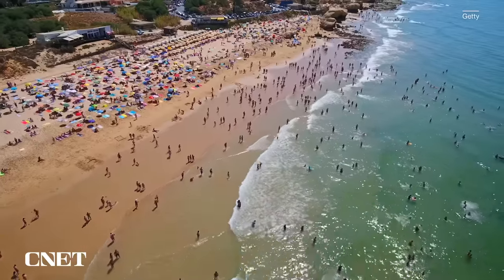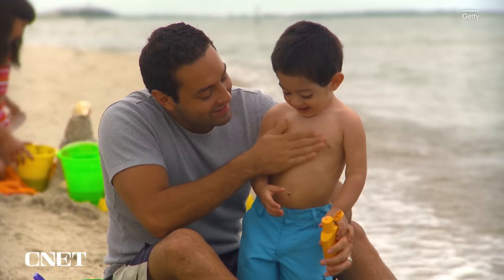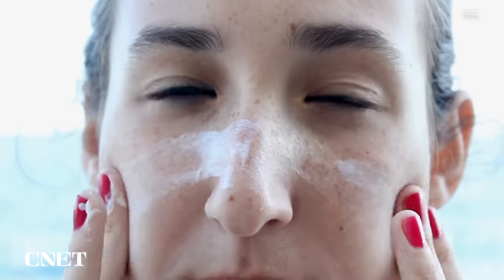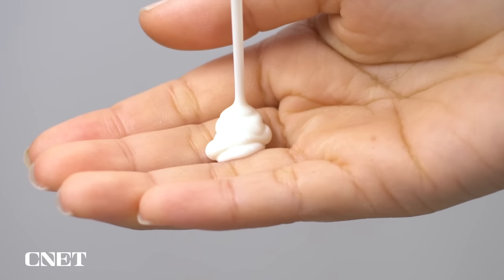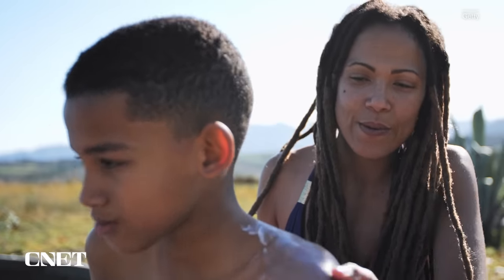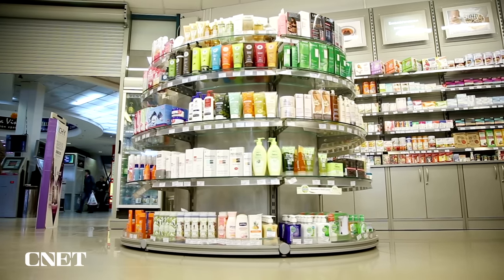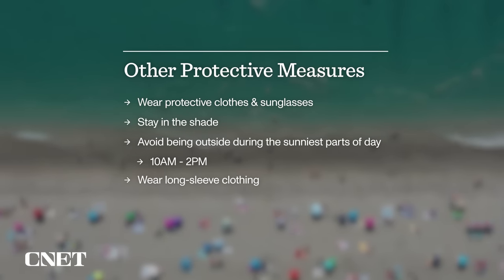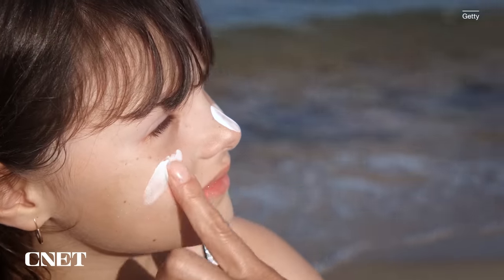How to Pick the Best Sunscreen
It's important to wear sunscreen year-round, not just when it's sunny outside. Here are some best practices to block harmful UV rays.

Chapters
00:00 Introduction
01:07 UVA and UVB Rays
01:26 Types of Sunscreen
02:12 Best Practices
03:23 SPF in Makeup
04:05 Other Protective Measures
04:33 Health Concerns
05:08 Conclusion